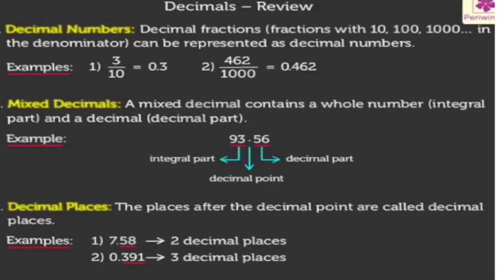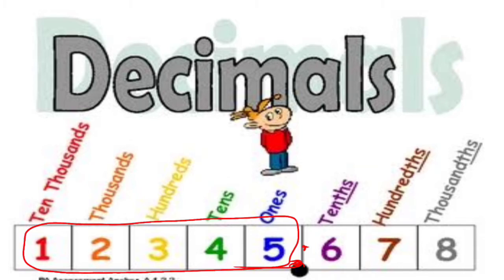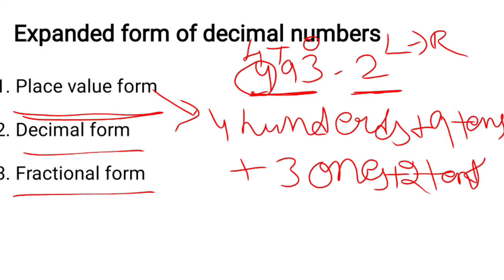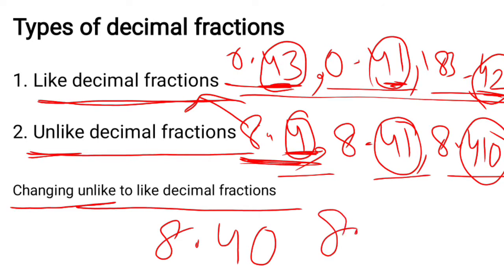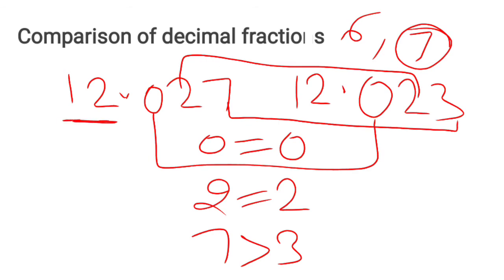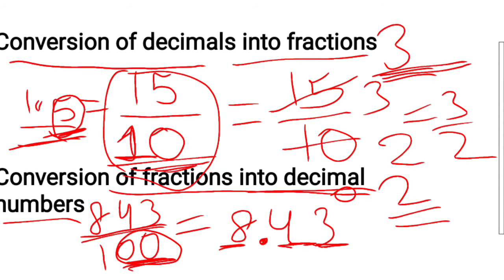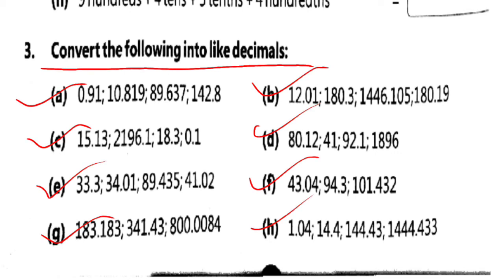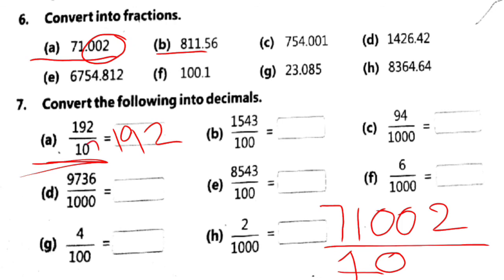decimals/types of decimal fractions/conversion and comparison of decimal fractions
This video is about decimals. In this video there are two types of decimal fractions comparison of decimals conversion of decimal to fraction and fraction to decimal equivalent decimal fraction like decimal unlike decimal and medications

for what is fractional number types of fractional number and properties related the fractional number watch this video